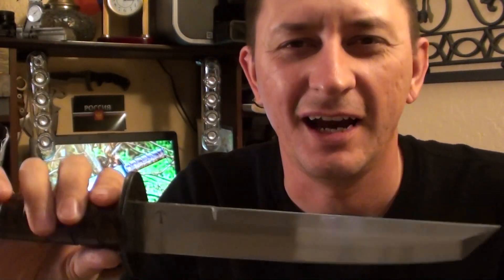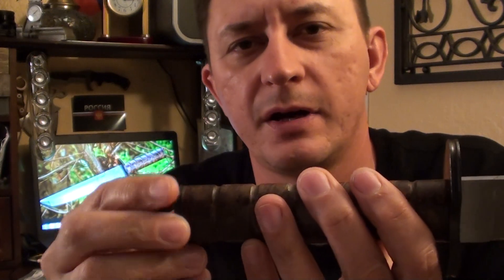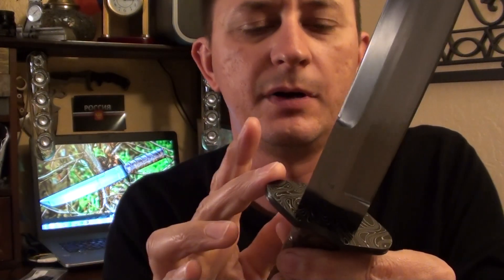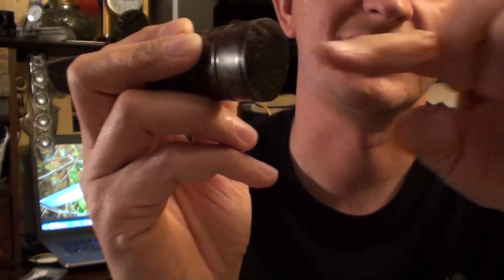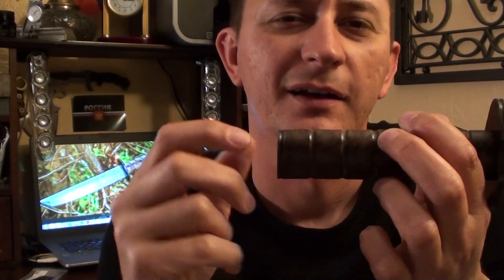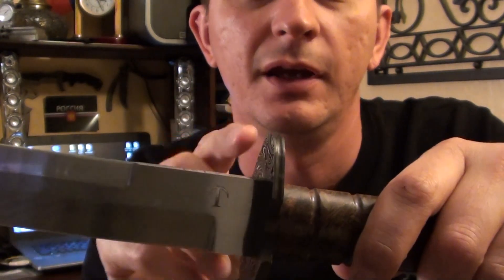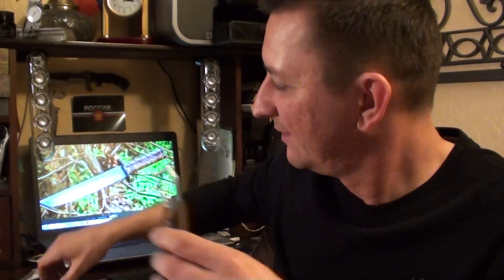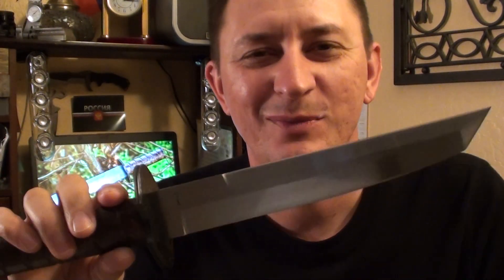TANTO KNIFE with Damascus Handguard and Pommel VLOG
In this video I answer a few questions and give a few tips on the making of the Tanto knife.

TANTO KNIFE - SOLD

STEEL

New Jersey Steel Baron
3/16 inch (4.76 mm) thick
High Carbon 1075

TOOLS

Milwaukee Band Saw
Craftsman 2x42 Belt Sander
Nicholson files
Shop Fox W1668 ¾-HP 13-Inch Bench-Top Drill Press/Spindle Sander
Grizzly G9618 Dial Height-Gauge, 6-Inch
2 Burner Knifemaker Deluxe Majestic Forge
Personalizer Plus-
Flaring Kydex Press
Lansky sharpener
Dykem blue layout fluid (spray can)
File guide
Irwin tap set

WELDING

James-Weldmaster.com

MATERIALS

Stabilized Maple Burl - Instagram: ironwoodman
West Systems Glue
10-32 threaded coupler-Ace Hardware Store
Sheath-Kydex